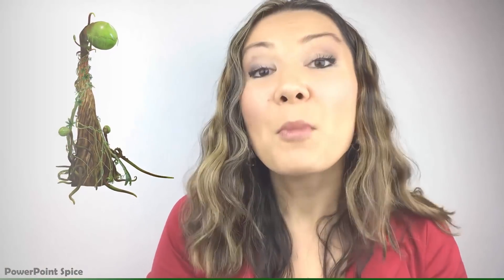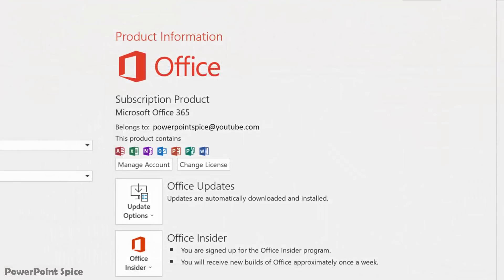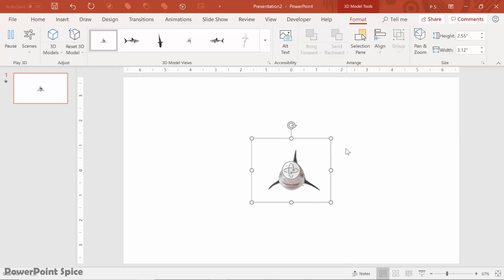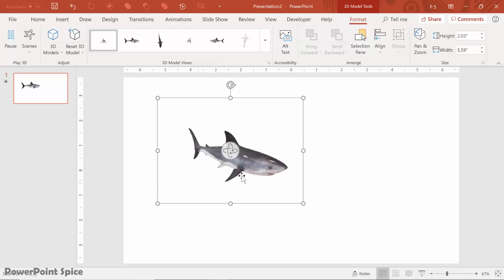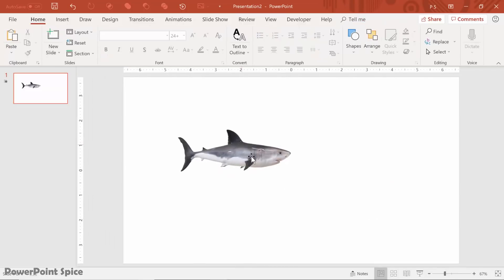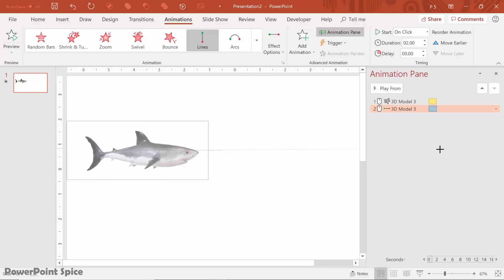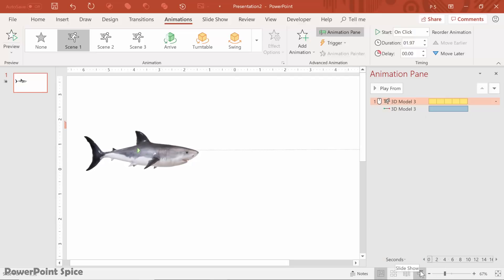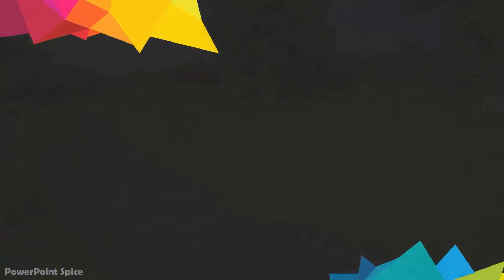Animated 3D Models in PowerPoint - Part 1, The Basics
Built-in animations (scenes) for animated 3D models are here!  You can now add BOTH automatic and your own animations to 3D models, making for endless creative possibilities!

This tutorial helps you get started with animated 3D models in PowerPoint – how to find, insert, and animate them using pre-built “scenes” from Microsoft.  The following video (part 2) will walk you through some advanced tricks with how I made the dinosaur.  Part 3 (coming soon) will show you how to play around with 3D models even WITHOUT PowerPoint.  Lots of fun to be had either way.